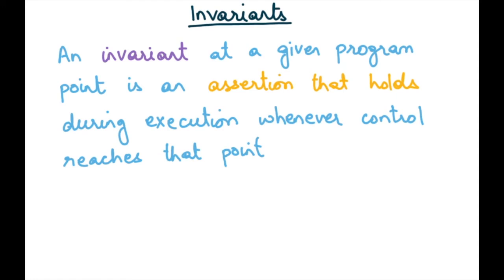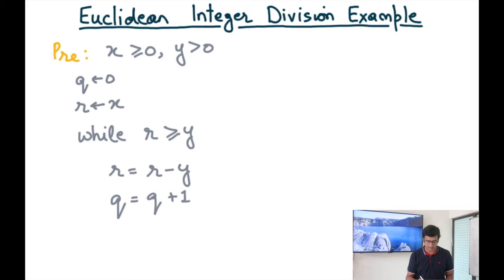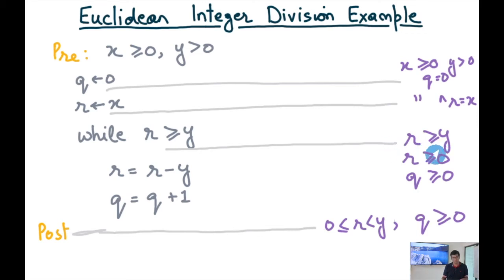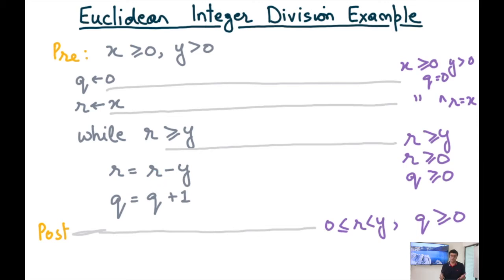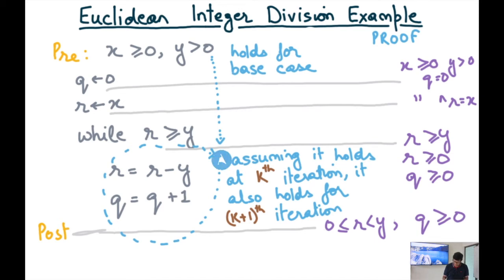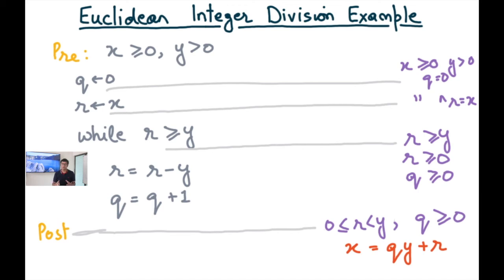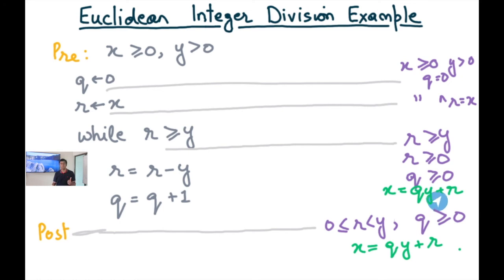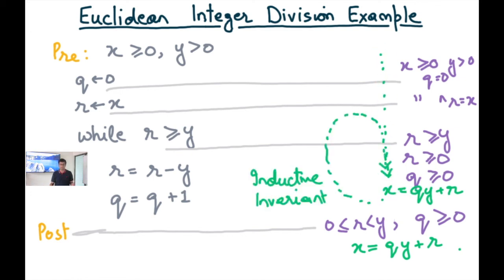Compiler Design Module 177 : Invariants